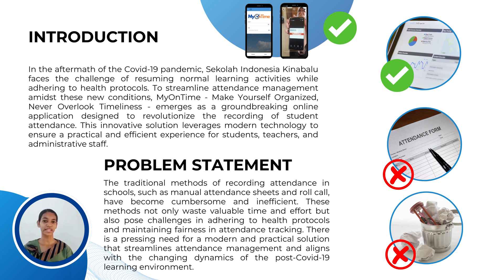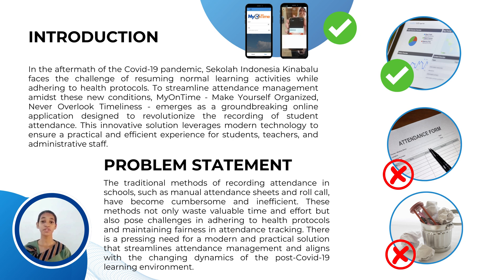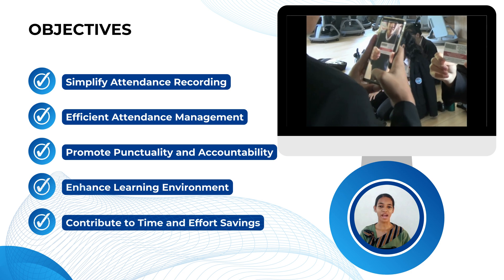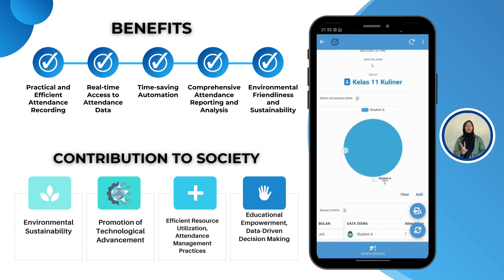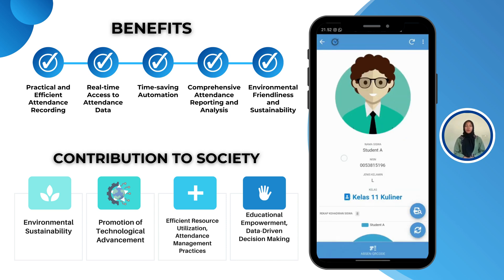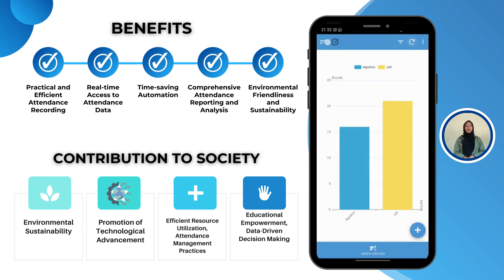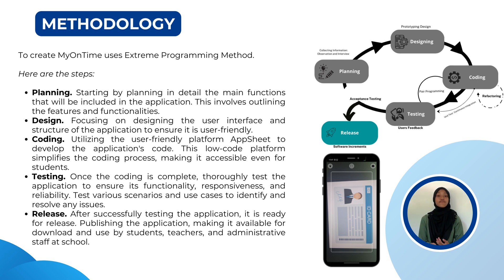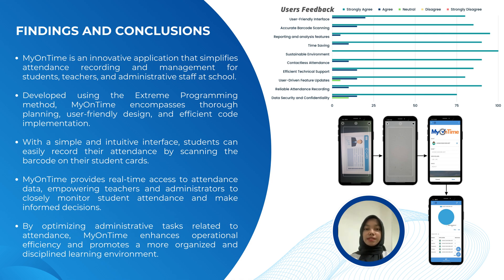Effortless Attendance Recording with MyOnTime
Effortless Attendance Recording with MyOnTime: A Modern Approach for Educational Institutions